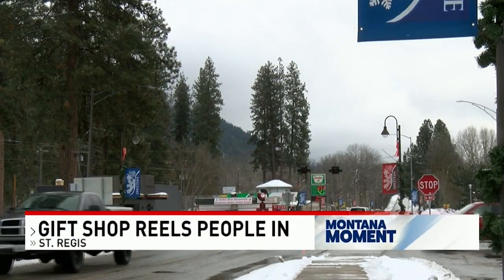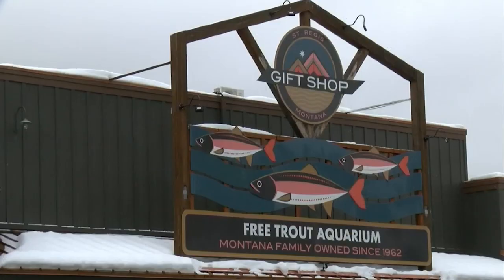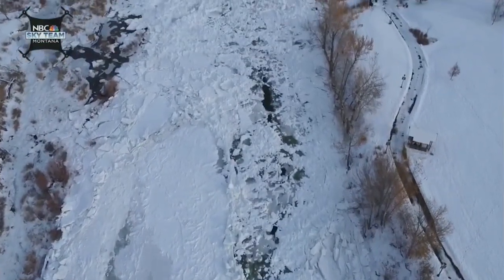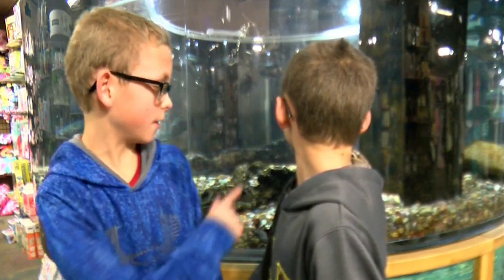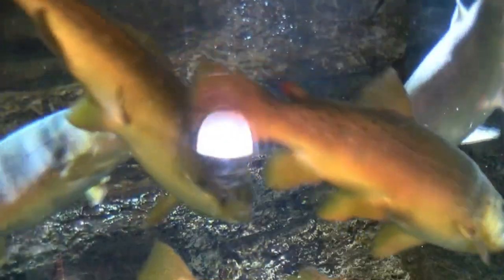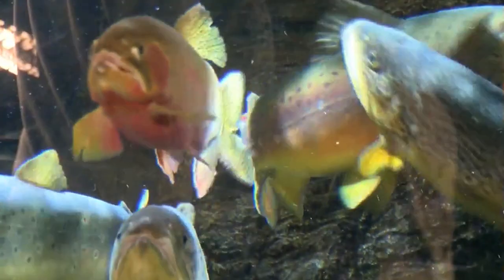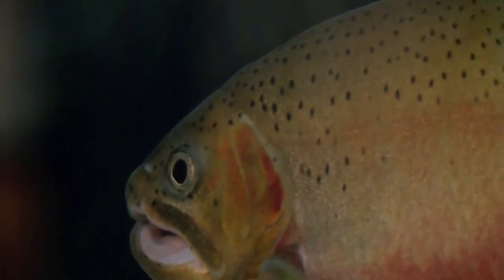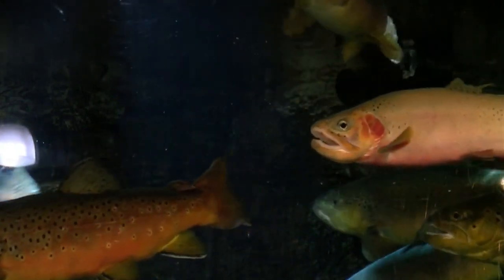St Regis aquarium, showcasing trout species since 1960's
Back in 1962, the late Jack Lincoln bought a gift shop in St. Regis.

“We're carrying on the tradition of having a fish display-a trout display," said Jack's son-in-law Gary Bullock.

NBC Montana met Gary at the St. Regis Travel Center, which he co-owns with his wife Muffy.